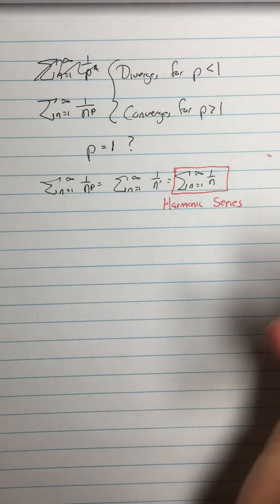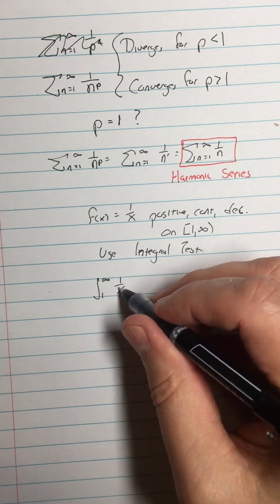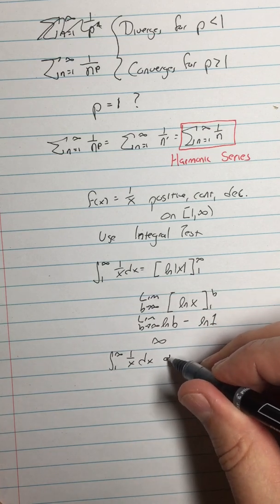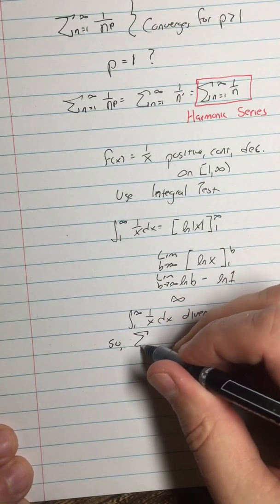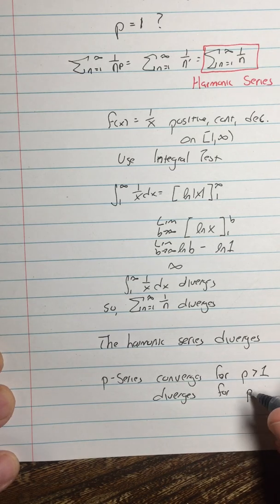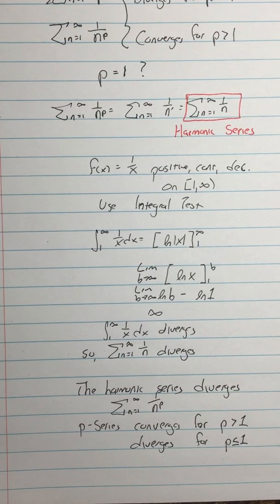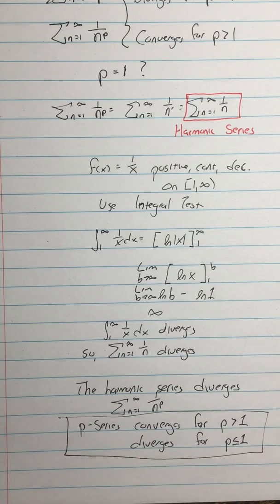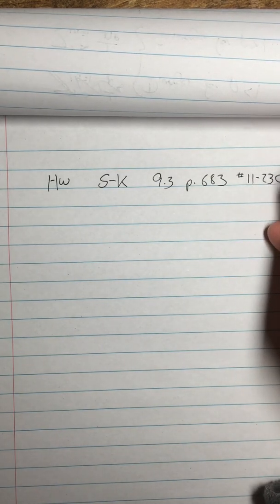Calc 9.3 Integral Test Part 6